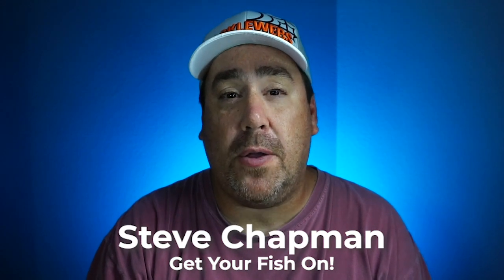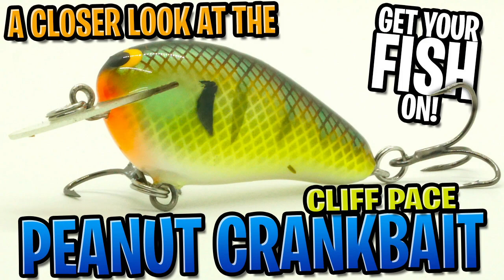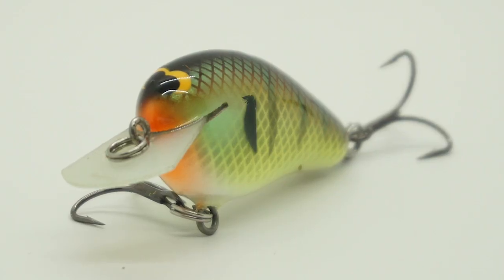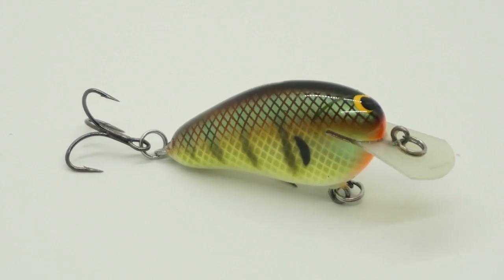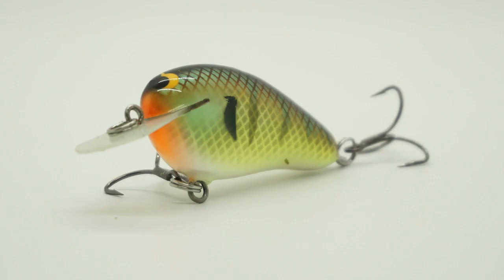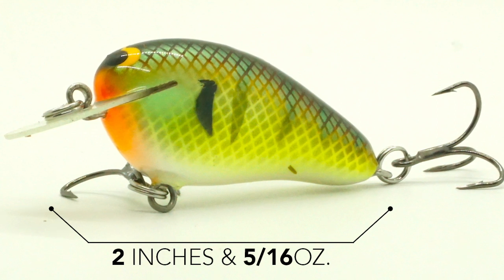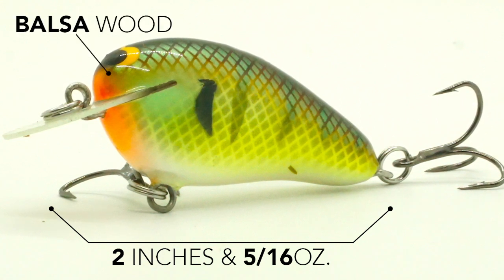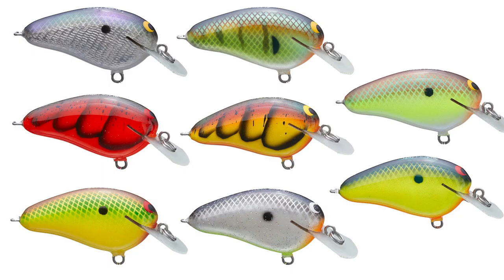A Closer Look at the Black Label Lure Cliff Pace Peanut Crankbait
Designed and built by Bassmaster Classic and Major League Angler Cliff Pace, the Black Label Peanut Crankbait is small, has a tight wobble and designed for shallow water fishing. Carved from balsa wood and made with Black Label's 45 step process. The Peanut is 2 inches long and weighs 5/8oz and comes in 8 colors, dives 2-4 feet deep and hand crafted in the USA by the champ himself.